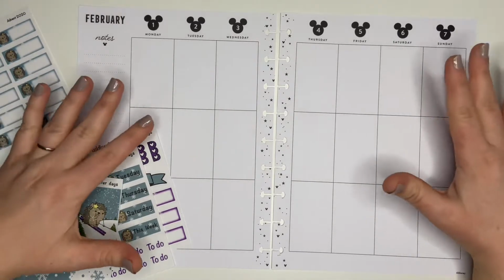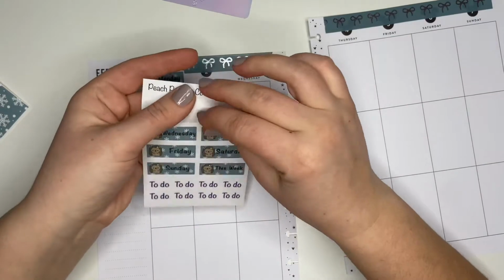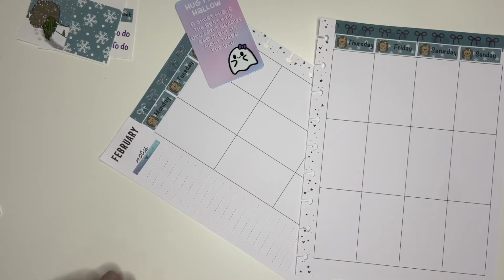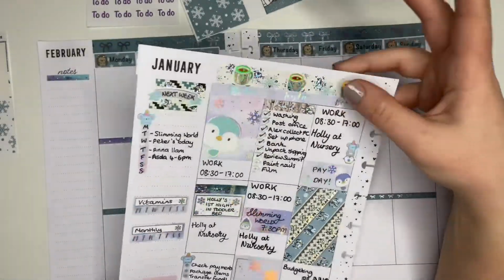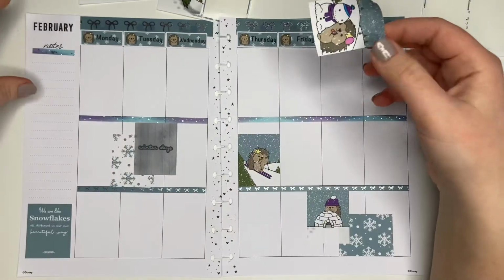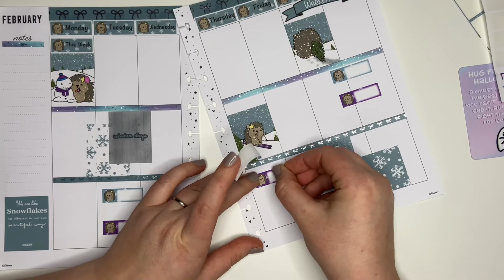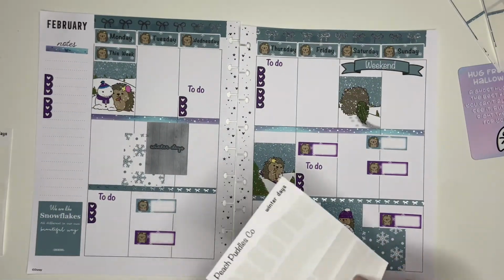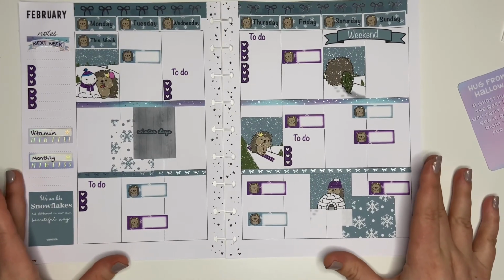Plan With Me 01.02.21 - Happy Planner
This week using a gorgeous winter kit from Peach Puddles Co. The discount link can be found below.

I hope to be bringing more plan with me videos this year and use up some of those endless happy planner sticker books that I am sure many of us hoard!

Are you a user or a hoarder? I’m somewhere in between and I would love to know.

Also if you’re wondering how I get stuff from the States:

Stackry - ship multiple packages/US exclusives from USA and save us $10 each when you sign up

Thanks,

SJ xx

Once More With Love - save 5% on your first order

Happy planner - save us both $10 when you place your first order over $50